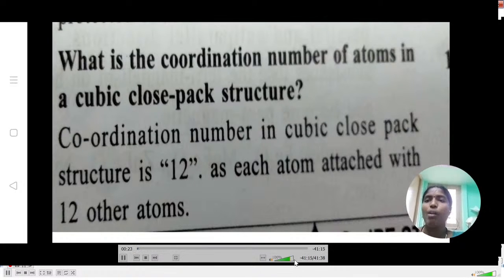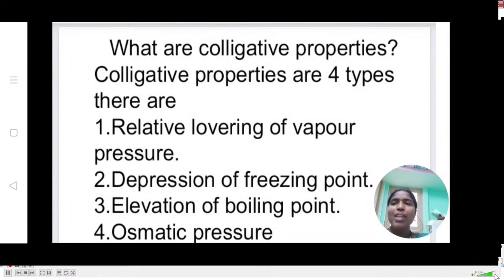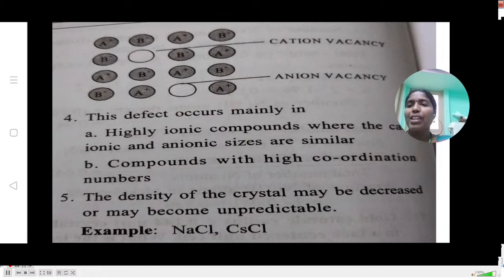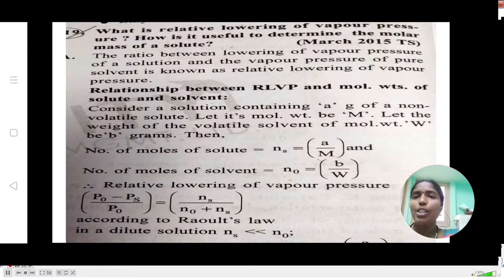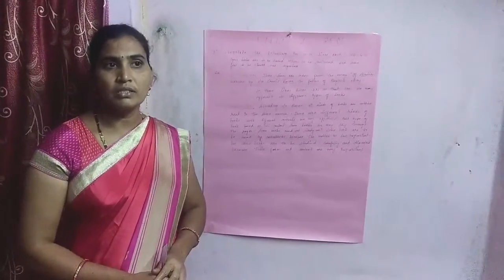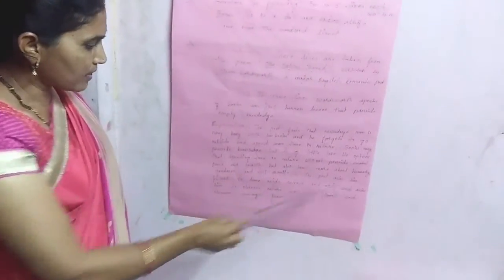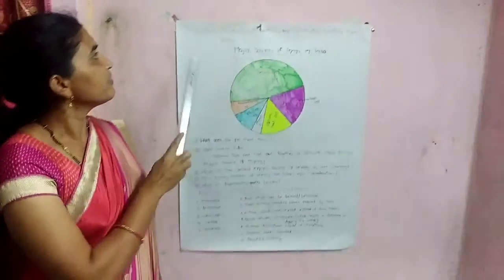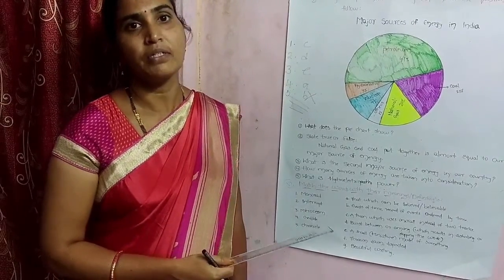AFTERNOON SESSION -ONLINE CLASSES FOR INTERMEDIATE -17th Nov, 2020